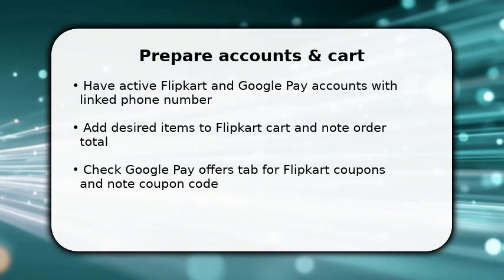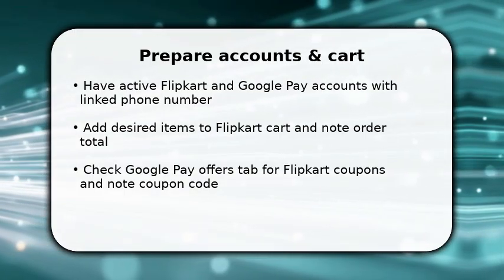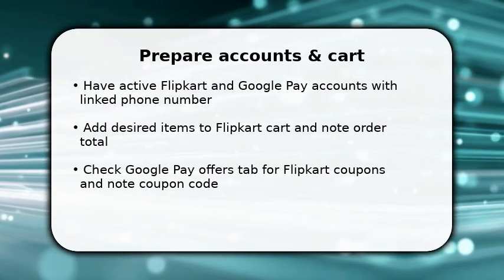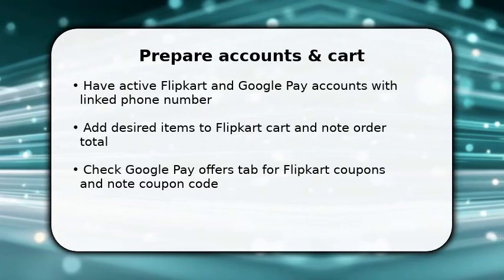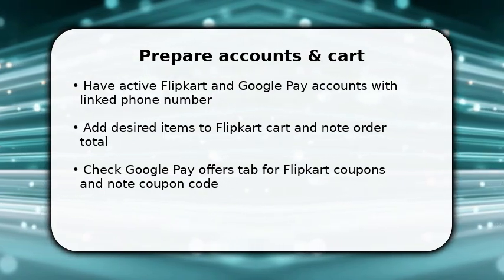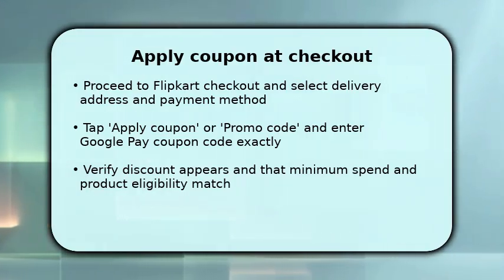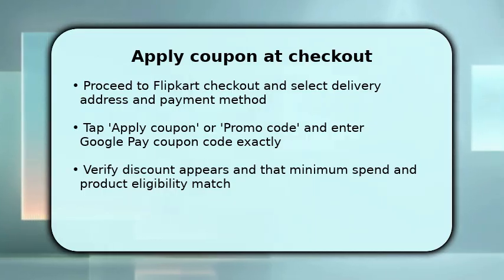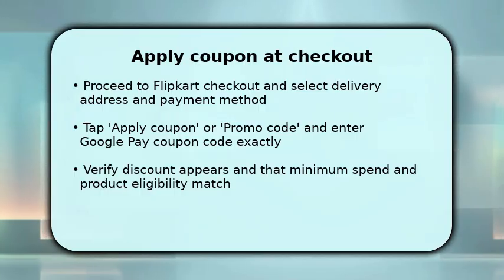How to Use Google Pay Coupon in Flipkart - Step by Step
How to Use Google Pay Coupon in Flipkart - Step by Step | 🔒 Surfshark VPN Deal — Stay private and secure. $1.99/mo + 3 Months Free ▸

Discover the seamless process of using Google Pay coupons on Flipkart with our comprehensive guide. Step by step, learn how to navigate and apply these exclusive deals for a hassle-free shopping experience.

Google Pay,